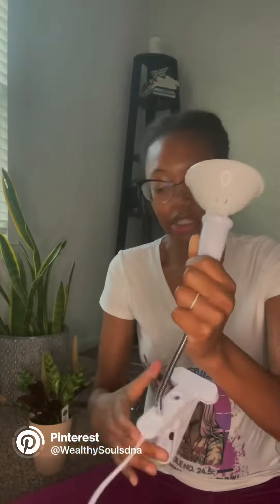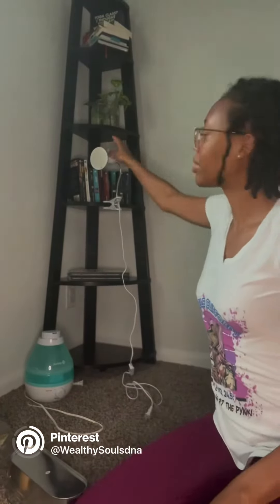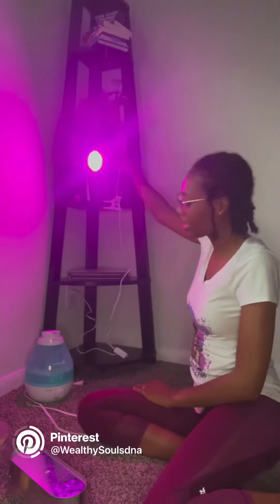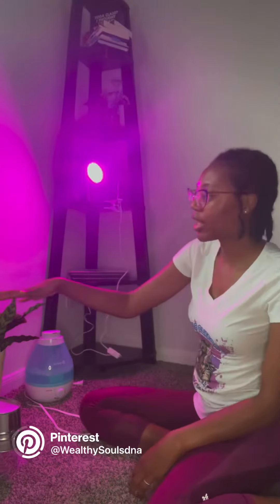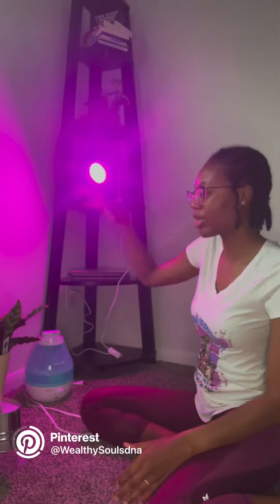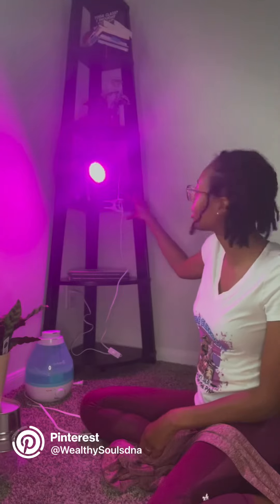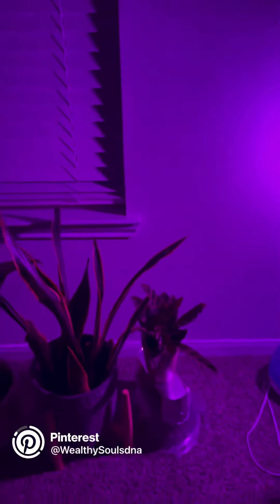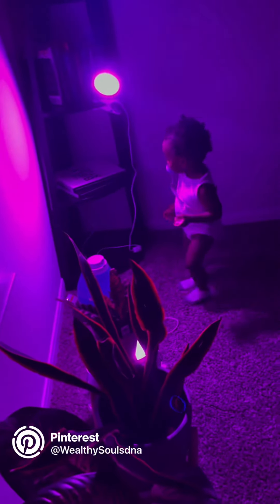Winter Grow Lights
Unboxing a light to help my indoor plants during the mild winters